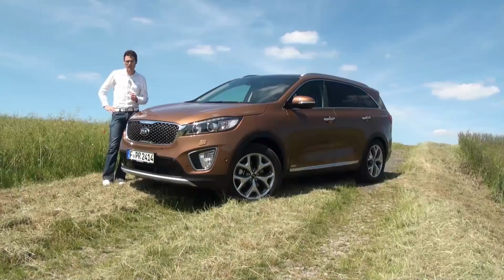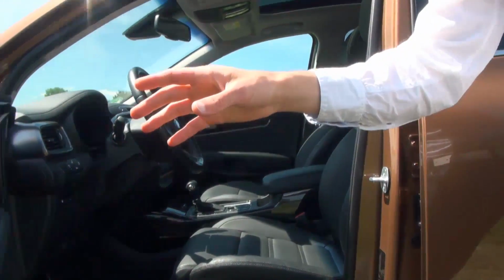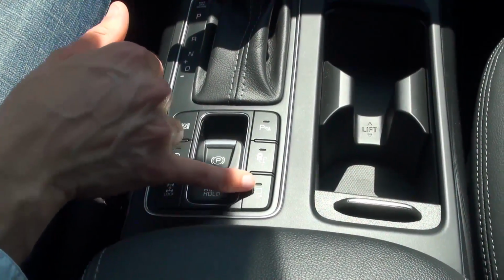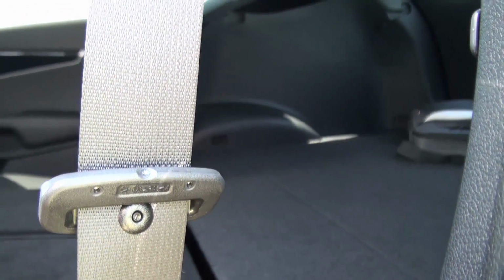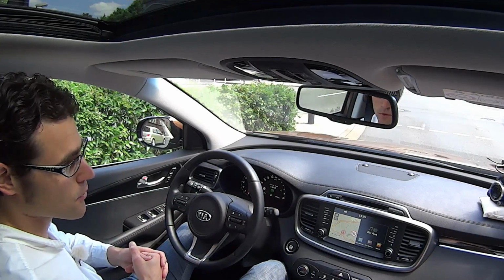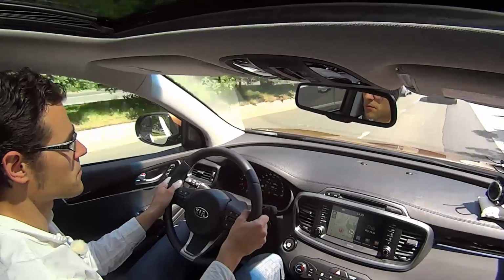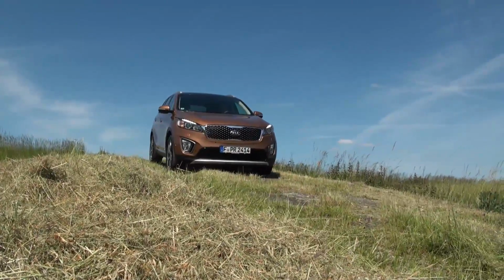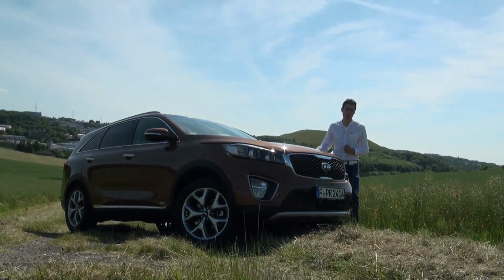All-new Kia Sorento 2016 FULL REVIEW test driven - Autogefühl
Thomas Majchrzak of Autogefühl reviews the all-new Kia Sorento 2016 for you.